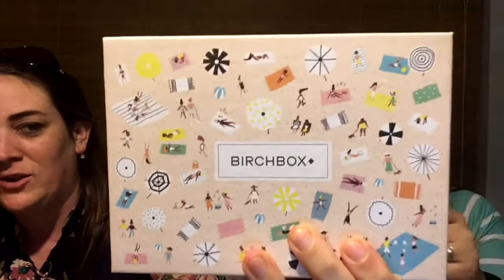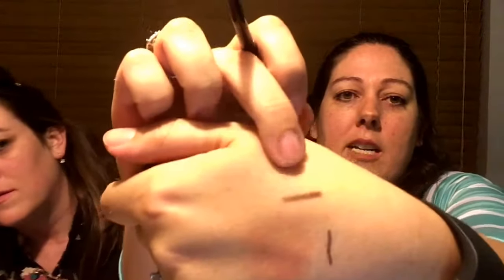Ipsy vs. Birchbox | June 2018 Unboxing | First Impressions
We're back in the same outfits to do June's Ipsy vs. Birchbox Unboxing!  Candace and I are both such makeup newbies/amateurs that most of the time we're not even sure how to use the products we get (haha).

Come hang out with us on instagram and facebook